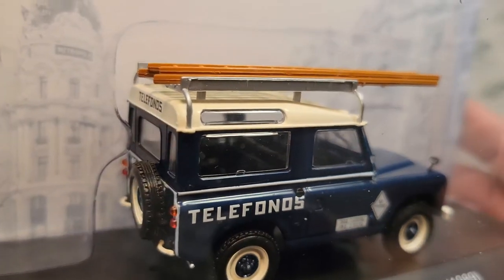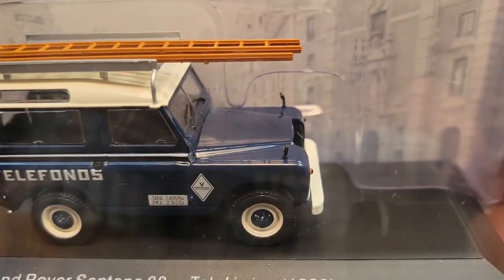Rover Land One Of Wednesday Editorial Salvat Phone edition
Editorial Salvat

From Jeroen
               Chasing Diecast Cars    YouTube Channel

My Address:
Dan Winchell